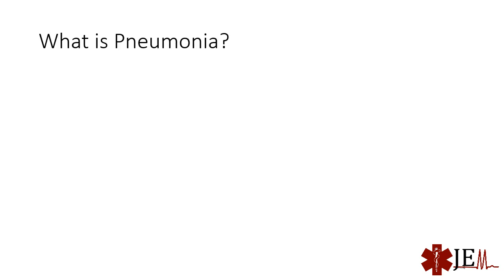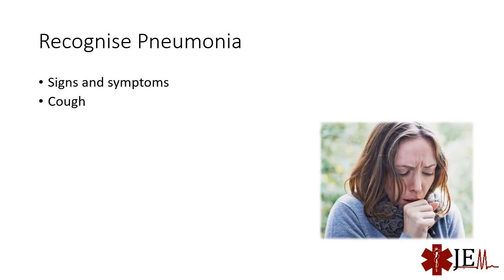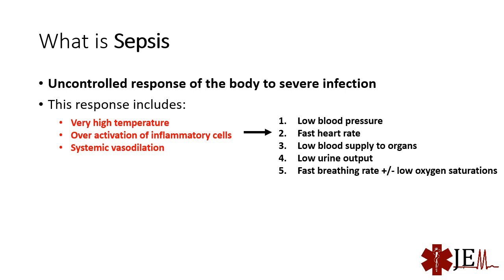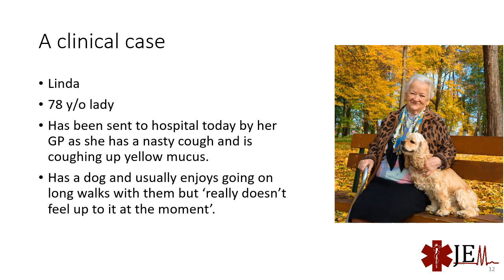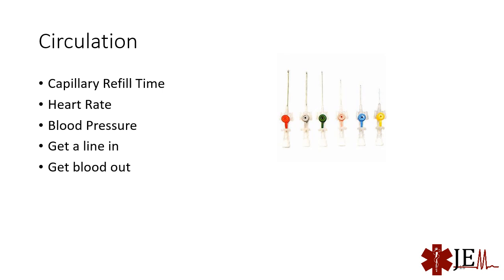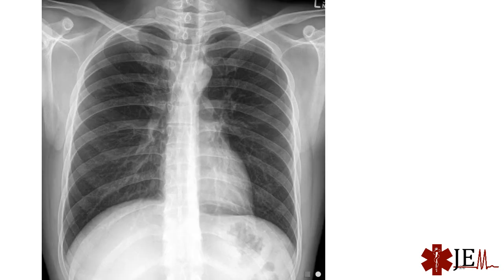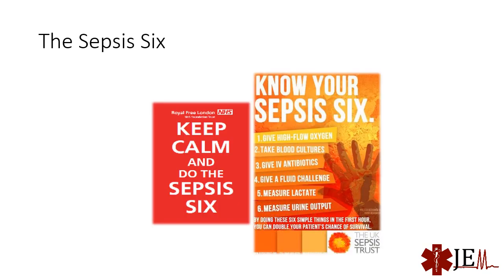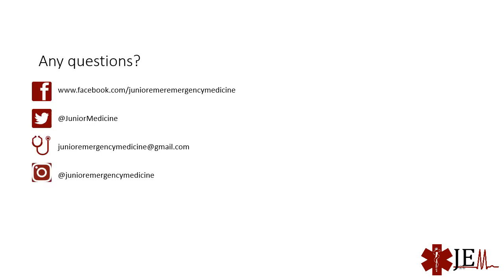Pneumonia lecture - JEM 2024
Lecture to support students on JEM 2024